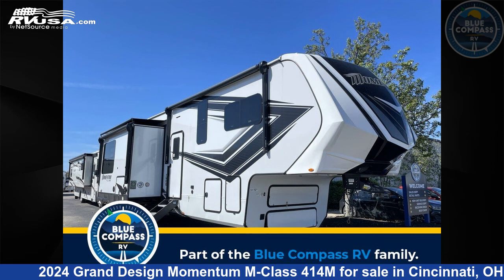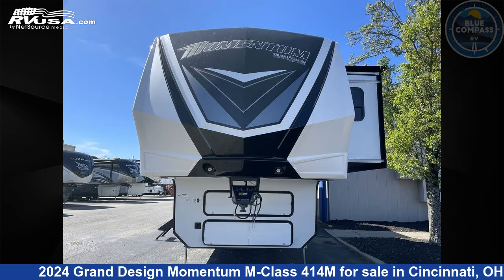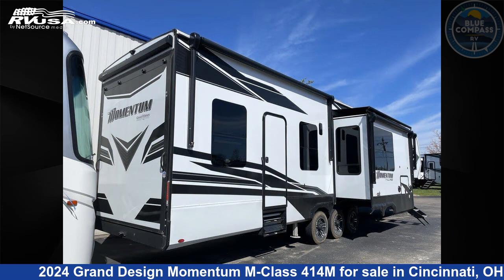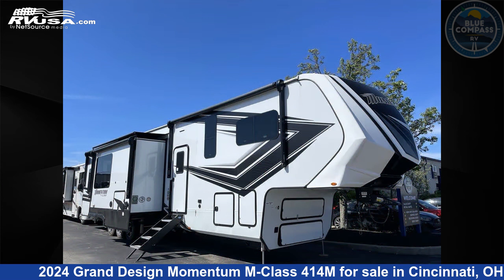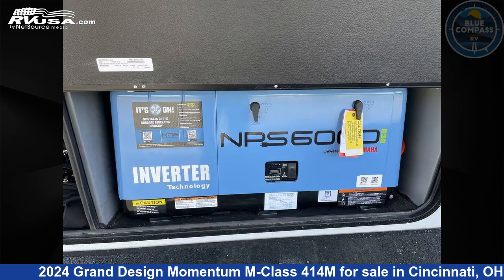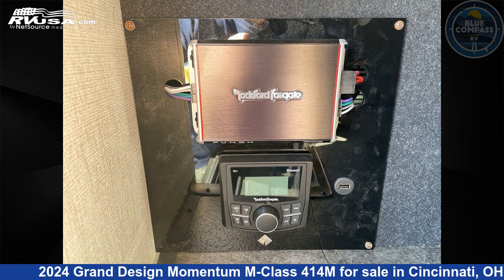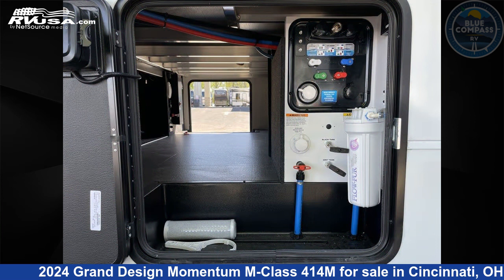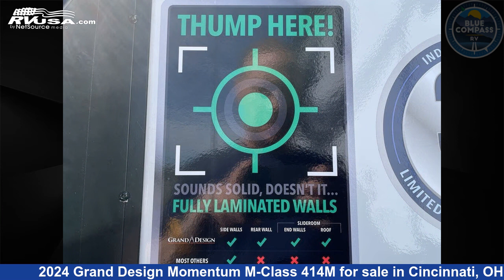Eye-catching 2024 Grand Design Momentum Toy Hauler RV For Sale in Cincinnati, OH | RVUSA.com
This 2024 Grand Design Momentum M-Class 414M is a Toy Hauler RV. It is located in Cincinnati, OH 45251 and is offered for sale by Blue Compass RV Cincinnati. This New Grand Design Is 46' 0" in length and features sleeps 6, Slideout, and 140 gal fresh water capacity. The floorplan layout of this Toy Hauler features Bath and a Half, Front Bedroom, Loft, Two Entry/Exit Doors.